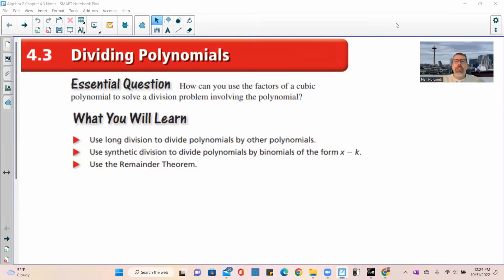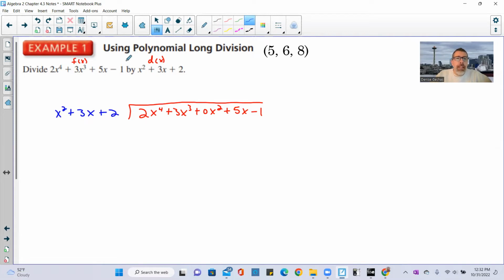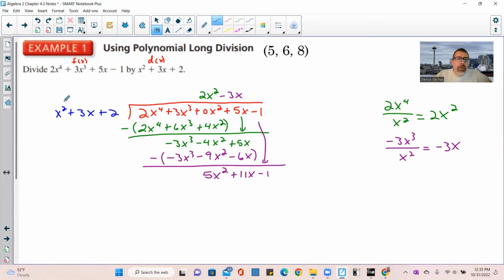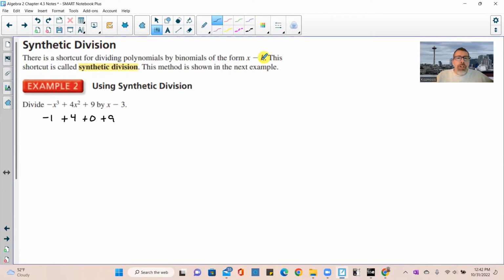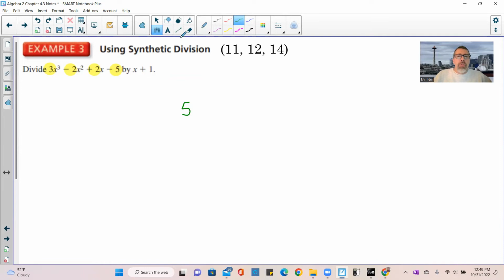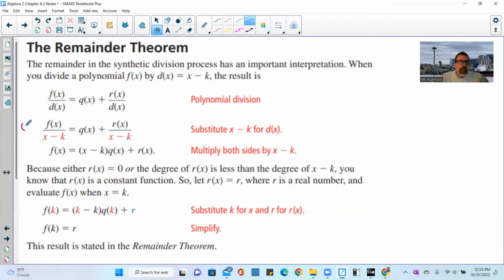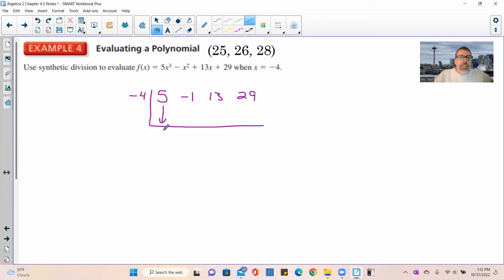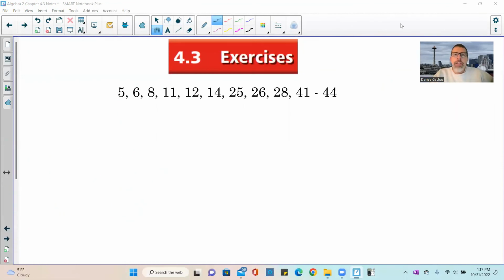Algebra 2 Chapter 4.3 Video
Dividing Polynomials@math